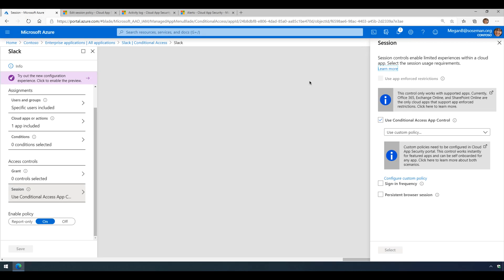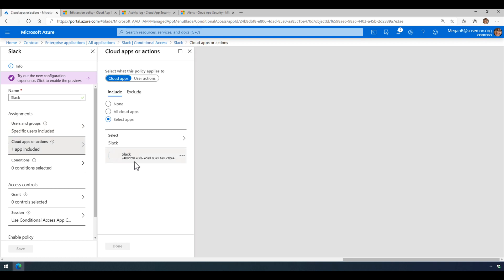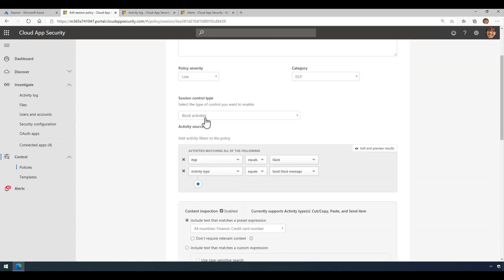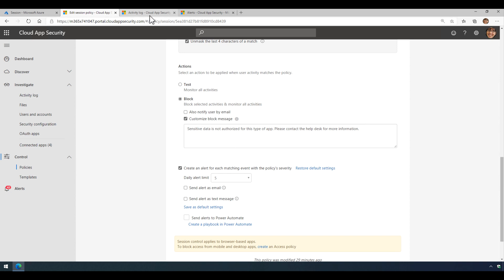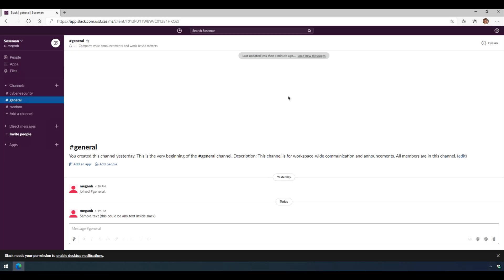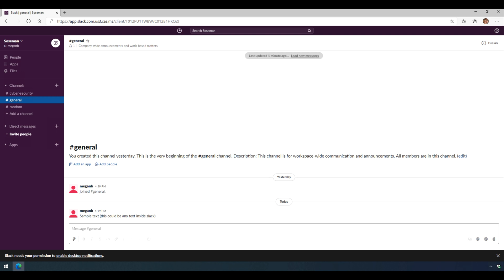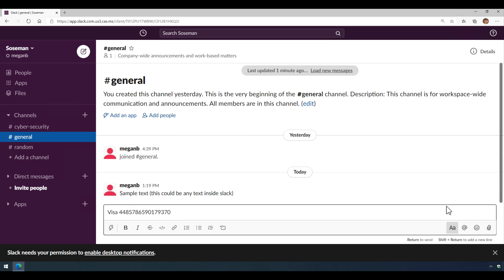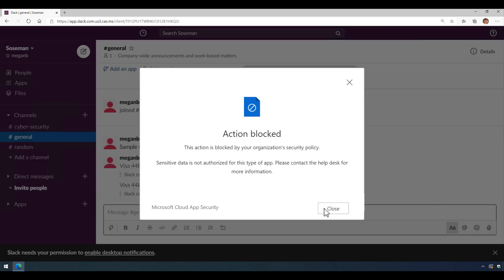Slack: Block chats w/ sensitive data using Microsoft Cloud App Security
Use Microsoft Cloud App Security to block chats containing sensitive data in Slack.